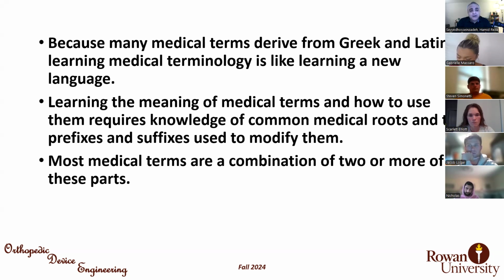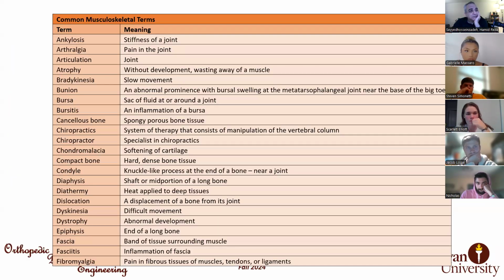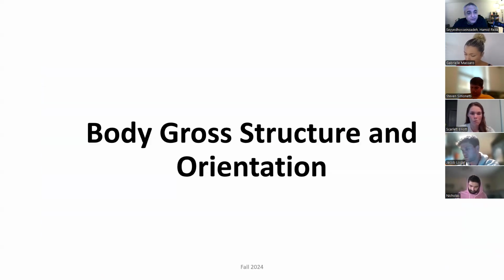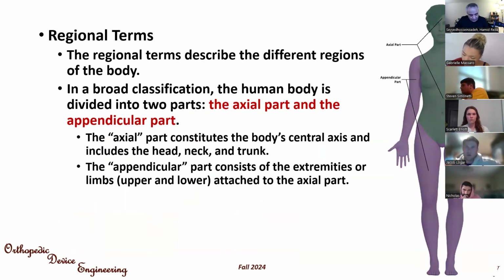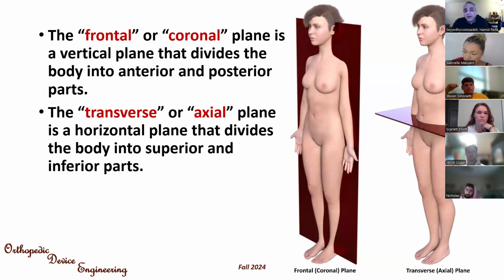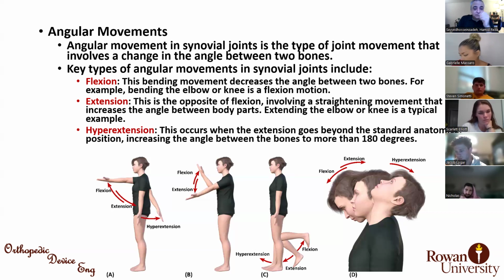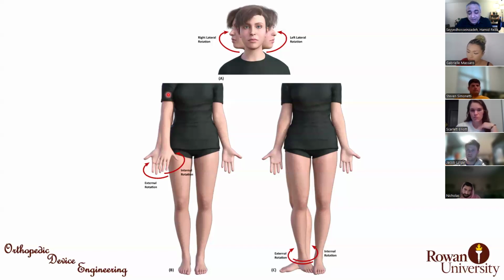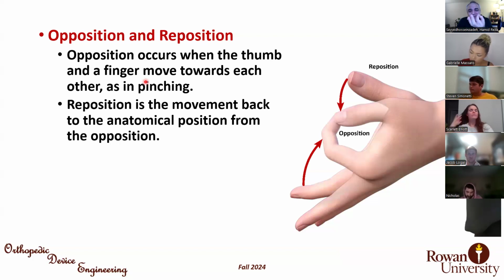TBES 10.501 - 1-Terminology